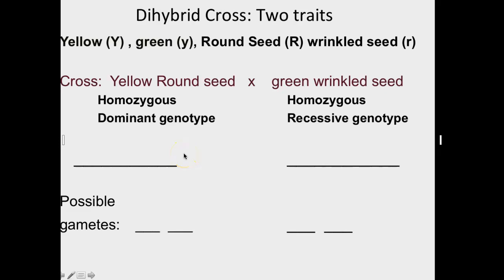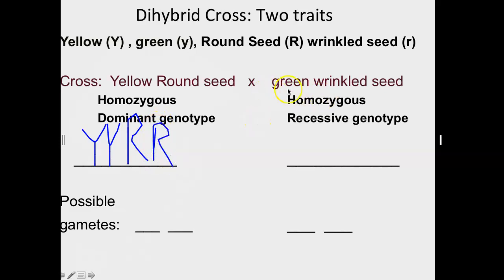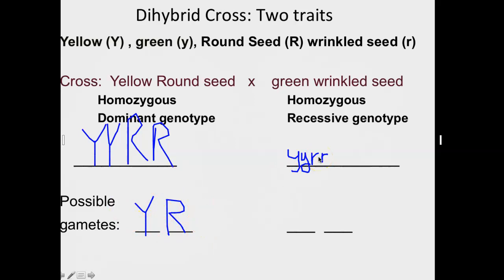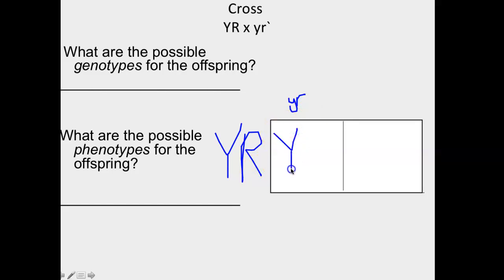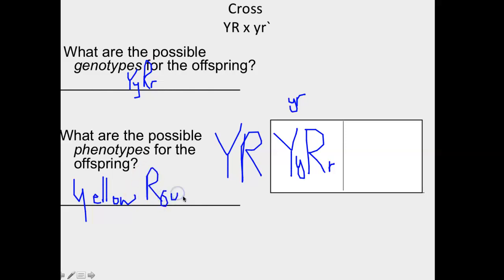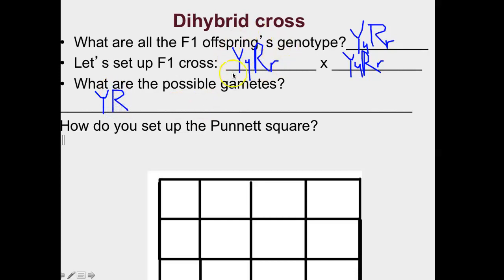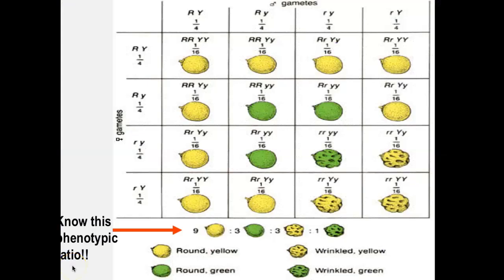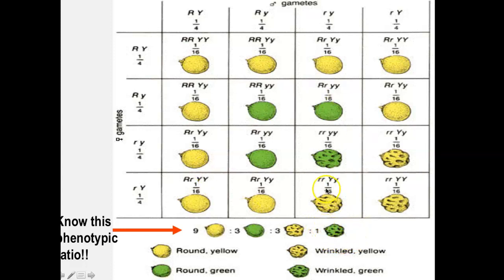Brockmann Dihybrid Cross